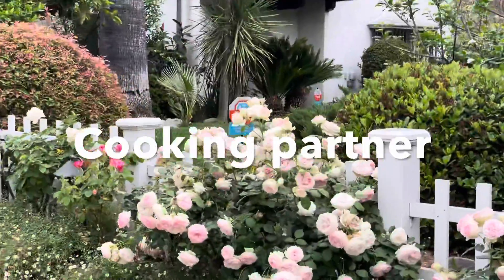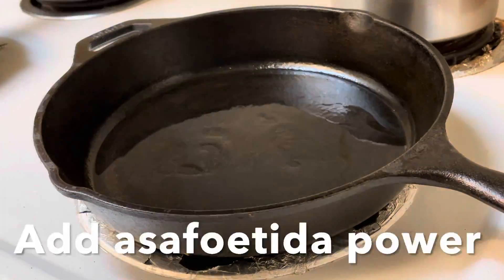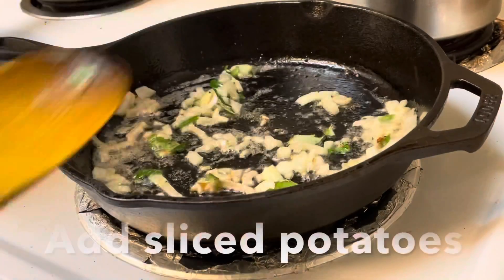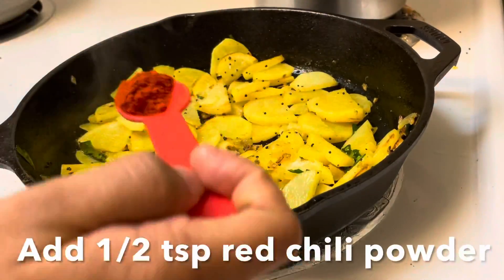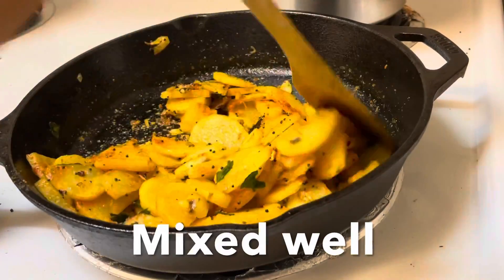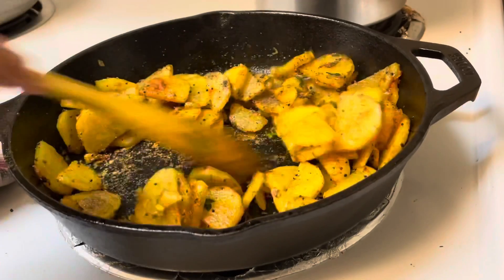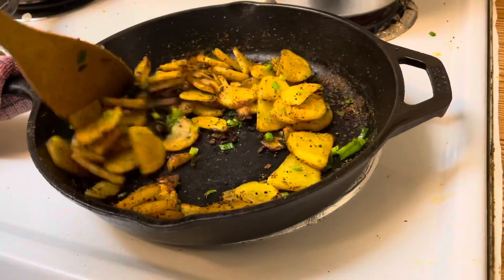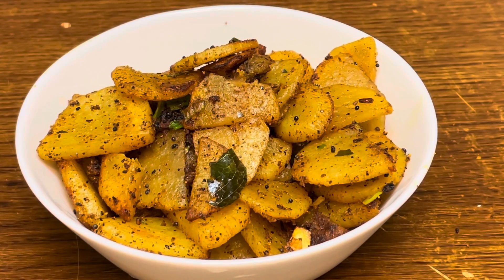உருளைக்கிழங்கு மிளகு வறுவல்potato pepper fry#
Potato pepper fry

Onion hand full
Asafoetida 1/2 tsp
Mustard seed 1tsp
Sliced potato 2
Turmeric powder 1/2tsp
Salt
Garlic powder 1/2tsp
Chili powder 1tsp
Pepper powder 3 to 4 tsp